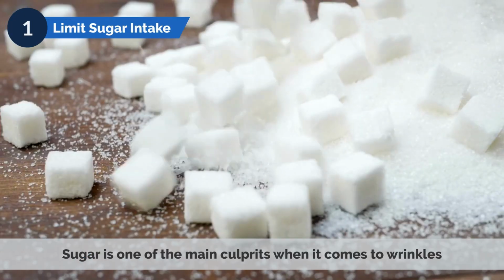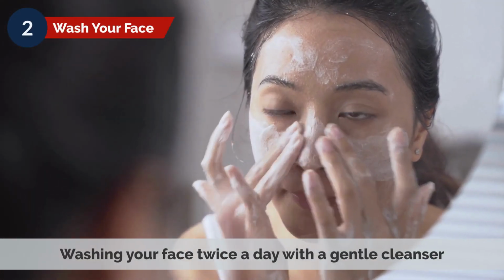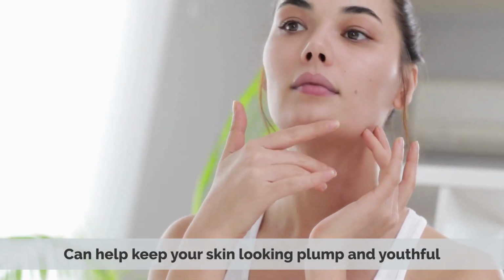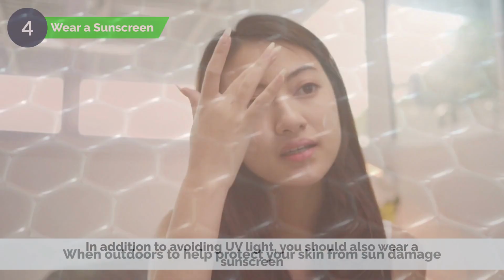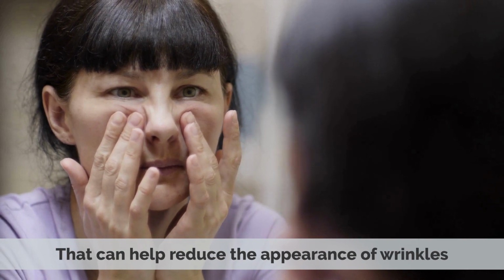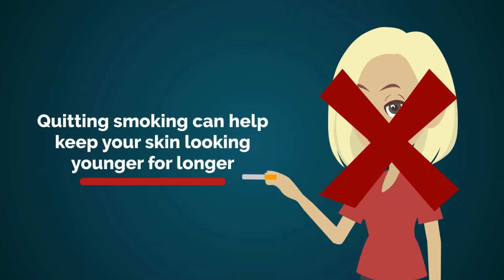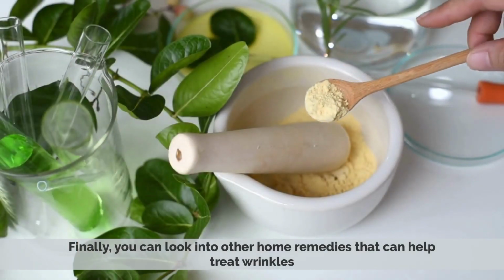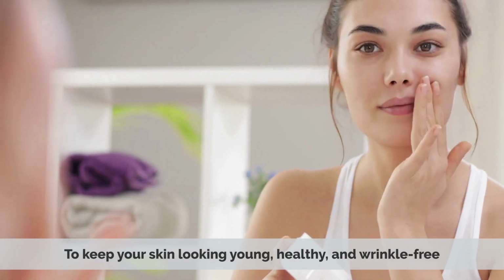Say Goodbye to Expensive Skincare Products: Get Rid of Wrinkles Naturally at Home!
Chapters

0:00 Introduction
0:24 Limit sugar intake
0:45 Wash your face
1:08 Avoid UV light
1:24 wear a sunscreen
1:42 Coconut Oil
2:00 Quit smoking
2:15 Try supplementing with beta carotene.

A wrinkle, also known as a rhytid, is a fold, ridge or crease in an otherwise smooth surface, such as on skin or fabric. Skin wrinkles typically appear as a result of ageing processes such as glycation,[1] habitual sleeping positions,[2] loss of body mass, sun damage,[3] or temporarily, as the result of prolonged immersion in water. Age wrinkling in the skin is promoted by habitual facial expressions, aging, sun damage, smoking, poor hydration, and various other factors.[4] In humans, it can also be prevented to some degree by avoiding excessive solar exposure and through diet (in particular through consumption of carotenoids, tocopherols and flavonoids, vitamins (A, C, D and E), essential omega-3-fatty acids, certain proteins and lactobacilli).[5]
Skin
Main article: Skin fold
Causes for aging wrinkles
Wrinkles on the face and hands are a typical sign of aging

Development of facial wrinkles is a kind of fibrosis of the skin. Misrepair-accumulation aging theory suggests that wrinkles develop from incorrect repairs of injured elastic fibers and collagen fibers.[6][7][8] Repeated extensions and compressions of the skin cause repeated injuries of extracellular fibers in derma. During the repairing process, some of the broken elastic fibers and collagen fibers are not regenerated and restored but replaced by altered fibers. When an elastic fiber is broken in an extended state, it may be replaced by a "long" collagen fiber. Accumulation of "long" collagen fibers makes part of the skin looser and stiffer, and as a consequence, a big fold of skin appears. When a "long" collagen is broken in a compressed state, it may be replaced by a "short" collagen fiber. The "shorter" collagen fibers will restrict the extension of "longer" fibers, and make the “long" fibers in a folding state permanently. A small fold, namely a permanent wrinkle, then appears.
Sleep wrinkles

Sleep wrinkles are created and reinforced when the face is compressed against a pillow or bed surface in side or stomach sleeping positions during sleep.[9] They appear in predictable locations due to the underlying superficial musculoaponeurotic system (SMAS), and are usually distinct from wrinkles of facial expression.[10] As with wrinkles of facial expression, sleep wrinkles can deepen and become permanent over time, unless the habitual sleeping positions which cause the wrinkles are altered.[11]
Water-immersion wrinkling
A wrinkled finger after a warm bath
Adult sole showing water immersion wrinkling

The wrinkles that occur in skin over prolonged exposure to water are sometimes referred to as pruney fingers or water aging. This is a temporary skin condition where the skin on the palms of the hand or feet becomes wrinkly. This wrinkling response may have imparted an evolutionary benefit by providing improved traction in wet conditions,[12] and a better grasp of wet objects.[13] These results were called into question by a 2014 study that failed to reproduce any improvement of handling wet objects with wrinkled fingertips.[14] However, a 2020 study of gripping efficiency found that wrinkles decreased the force required to grip wet objects by 20%, supporting the traction hypothesis.[15]

Prior to a 1935 study, the common explanation was based on water absorption in the keratin-laden epithelial skin when immersed in water,[16] causing the skin to expand and resulting in a larger surface area, forcing it to wrinkle. Usually the tips of the fingers and toes are the first to wrinkle because of a thicker layer of keratin and an absence of hairs which secrete the protective oil called sebum.

In the 1935 study, however, Lewis and Pickering were studying patients with palsy of the median nerve when they discovered that skin wrinkling did not occur in the areas of the patients' skin normally innervated by the damaged nerve. This suggested that the nervous system plays an essential role in wrinkling, so the phenomenon could not be entirely explained simply by water absorption. Recent research shows that wrinkling is related to vasoconstriction.[17][18] Water probably initiates the wrinkling process by altering the balance of electrolytes in the skin as it diffuses into the hands and soles via their many sweat ducts. This could alter the stability of the membranes of the many neurons that synapse on the many blood vessels underneath skin, causing them to fire more rapidly. Increased neuronal firing causes blood vessels to constrict, decreasing the amount of fluid underneath the skin. This decrease in fluid would cause a decrease in tension, causing the skin to become wrinkly.[19]